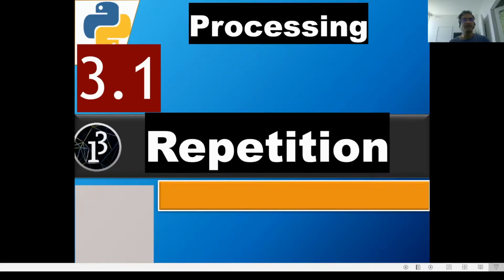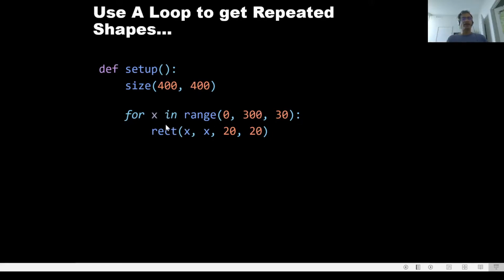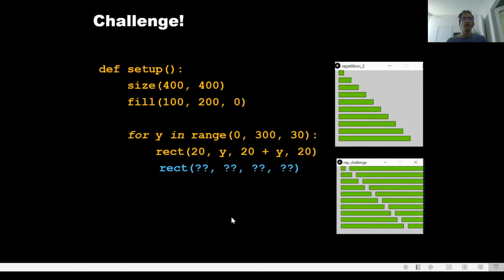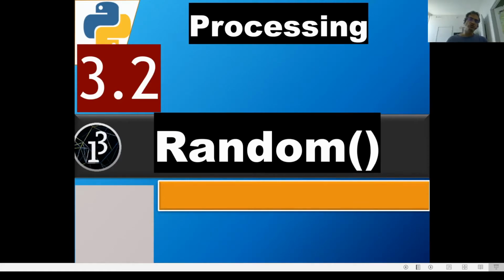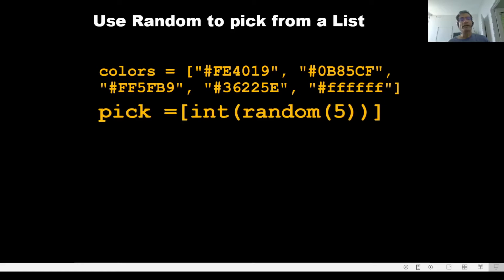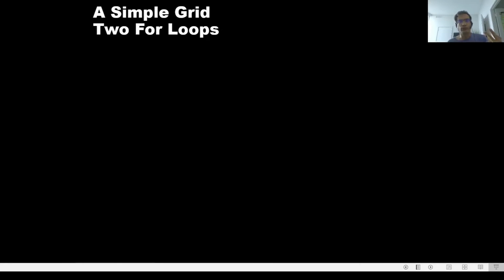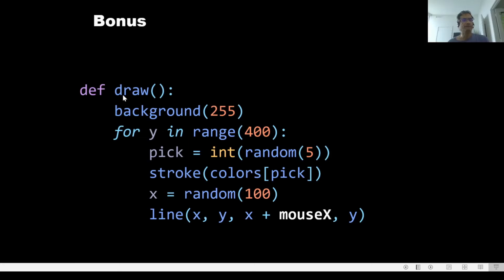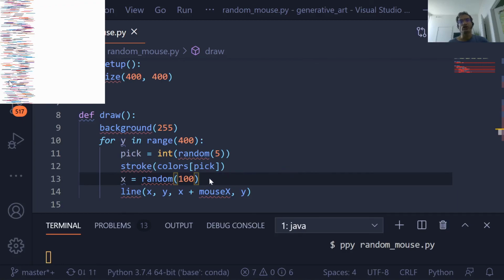3.0 Loops and Randomness in Generative Art - Getting started with Processing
In this video we take a quick look at the two more important concepts for you when creating GenArt: Repetition and Randomness.

Contents:
0:40 3.1 Repetition (Using For loops)
8:04 3.2 Randomness
12:25 3.3 Making a Grid
14:40 3.4 Bonus: MouseX in Processing

This entire playlist of videos aimed at anyone starting out with Generative Art using Python and Processing. (I use this in my workshops and webinars.)

The focus is on getting beginners up to speed so that they can experiment and have fun creating their own Art. So my videos tend to be "building blocks." I strive to explain the underlying concepts. Once there is a good foundation, you can easily pick up the rest.

If you are new to Python, you can check out some of my Python videos. (I use Jupyter to teach basic concepts.

Please Note: I am using Processing in the Python Mode. Javascript usage is very similar.

1.2: setup() and draw() Functions in Processing

   2.1 Shapes: Circles, Rectangles & Triangles
   2.2 Custom Shapes
   2.3 Colors

If you are new to Python, watch the following. These will be useful when creating GenArt

I open-source most of my teaching materials and code (on Github). I'd be delighted and honored if you use these in your learning journey.
If you create any generative art, do share your creations in the comments below! The idea is for us to learn from each other.